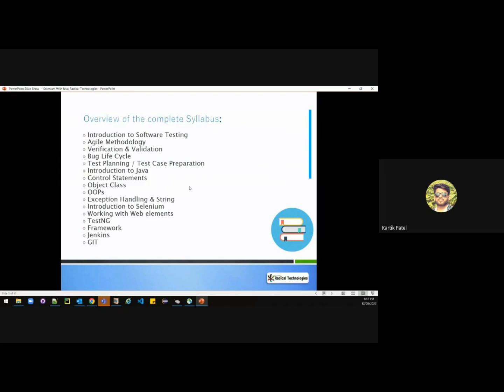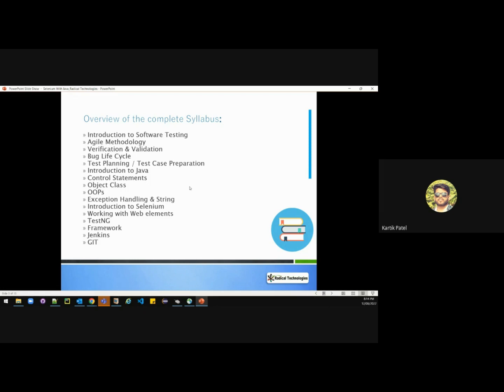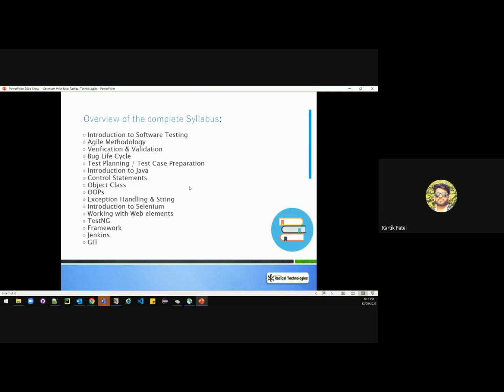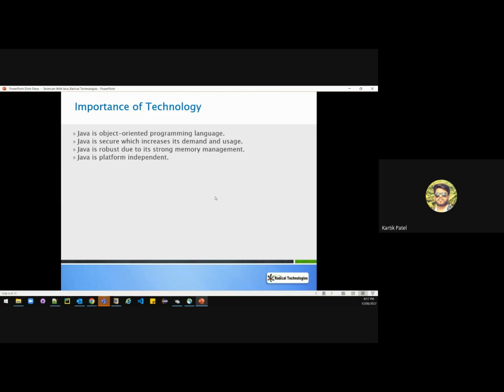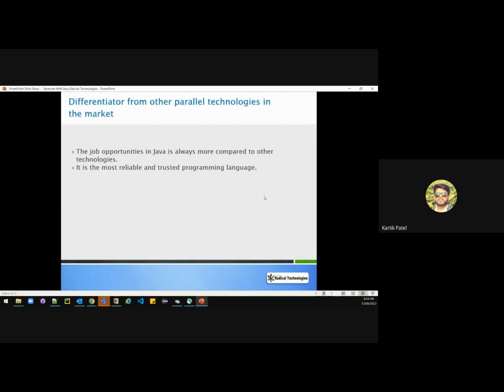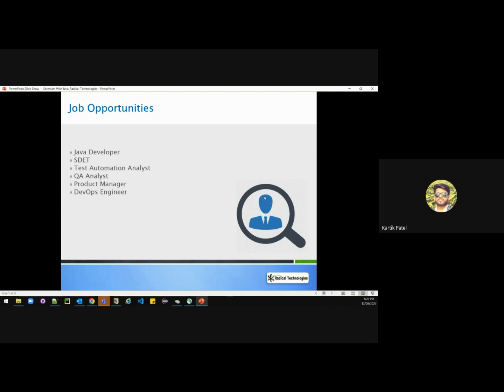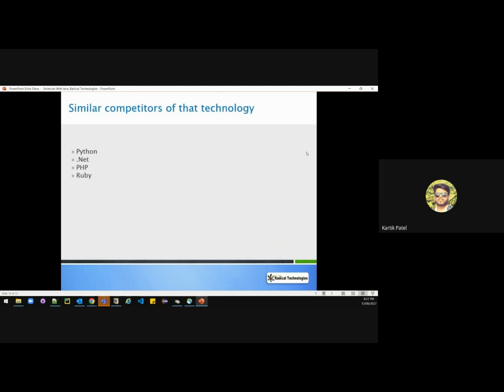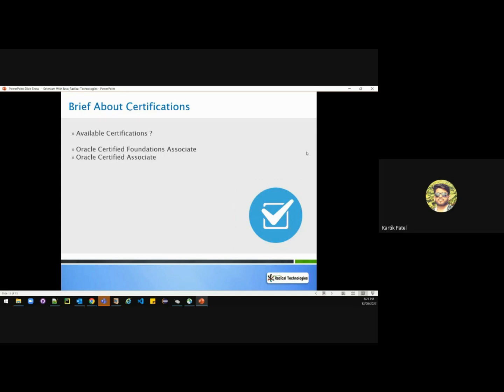Selenium with Core Java Online Training from India | Software Testing | Demo - Radical Technologies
Selenium with Core Java Online Training with Placement Support..

SYLLABUS  :

JAVA +Selenium

Introduction
Different development models
Water fall
Agile
Core Java

Introduction
Java programming Keywords
Oops concepts
Abstraction
Polymorphism
Encapsulation
Inheritance
Method overloading & Method overriding
Literals
Data types
Local and global variables
Classes & objects
Access specifies
Creating & Importing packages
Exception Handling
Interface
Collection Framework
ArrayList
LinkList
HashMap
HashSet
TreeSet
Automation need

Why
When
How
Eclipse

Configuring Eclipse
Write & compile Java programs
Debug java code
Run Java code
Write and Execute sample java programs
TestNG

Introduction
Configuring TestNG
Annotations
Composing tests
Assertions
Generating reports
Trouble shooting
Basics of Selenium

Introduction
Why selenium
Selenium Vs Other automation tool (QTP)
Selenium components
Selenium Core
Selenium IDE
Selenium RC (1.0)
Selenium Webdriver (3.0)
Selenium Grid
Selenium IDE

Introduction
IDE features
Installing & configuring IDE
Inspecting elements in IDE
Recording and playback the scripts
Building test cases
Running test cases
Debugging
Selenium Webdriver (3.0)

Introduction
Configuring Webdriver with Eclipse
Create project
Create and run tests
Executing tests on multiple browsers Debugging tests
IE
Firefox
Chrome
Using locators (Id, Class, Name, xpath, css etc)
Choosing locating Strategies
Handling Security popups / Alerts / Dialog boxes
Error Handling
Working with various Web Elements
Buttons
Input boxes
List
Links
Radio buttons
Check boxes
Comboboxes /dropdowns
Advanced Selenium Webdriver

Complex xpath construction(relative xpath, xpath for tables)
Attachment using native window
Handling iFrame/Frame
File Upload/Download
Screenshots
UI Mapping/Object Map
Data Handling
Parameterization
Waits in Selenium
Implicit wait
Explicit wait.
Automating Web Table and creating generic library.
Action Class
Selenium Grid

Hub and node concepts
Configuration of selenium Grid
Executing test using Selenium Grid and TestNG
Automation Framework

What is Automation Framework?
Hybrid Framework
Page Object Model
Reading the data from external files (Excel)
Executing test in parallel using Selenium and TestNG
Hands on experience
Advanced Automation Framework Understanding

Selenium Integration with build tool. (MAVEN)
Database testing using selenium
Integration with Continuous Integration tool (Jenkins/Hudson)
Common Automation platform development for Desktop, REST api, Mobile Automation